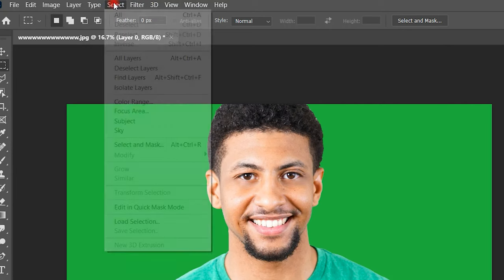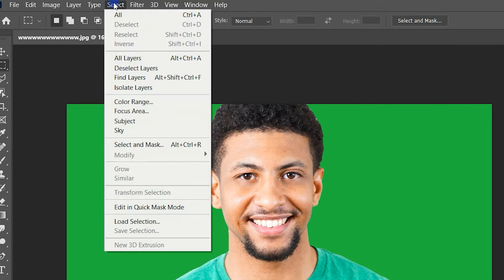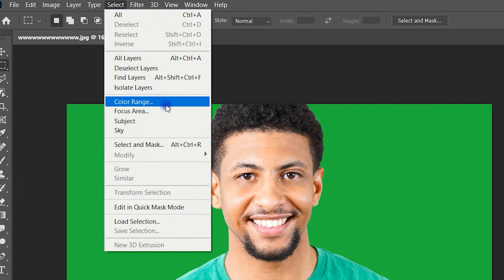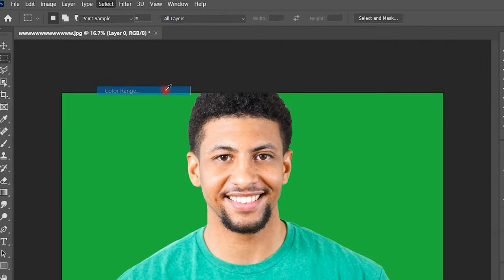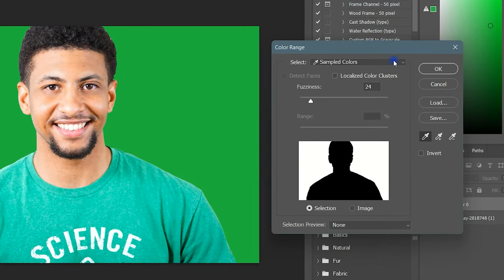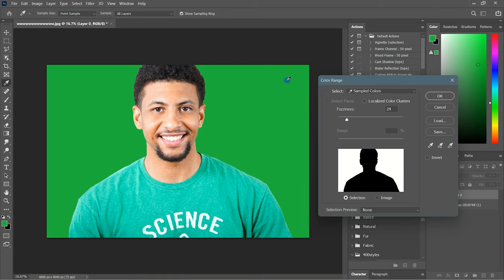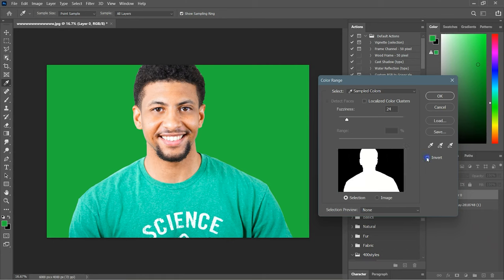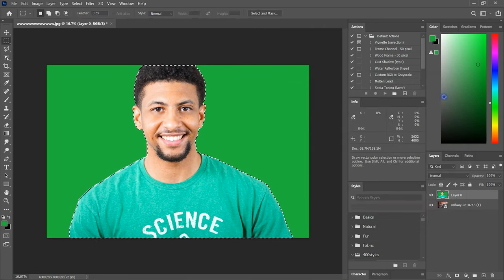How to Remove Image Green Screen In Adobe Photoshop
If you want to remove your images green screen then adobe photoshop can help you to remove your green screen. You can easily remove green screen using photoshop and change image background in Adobe Photoshop 2021